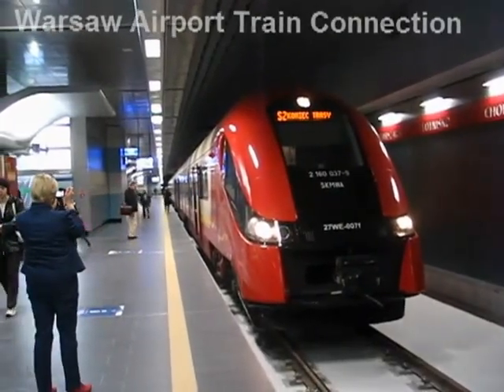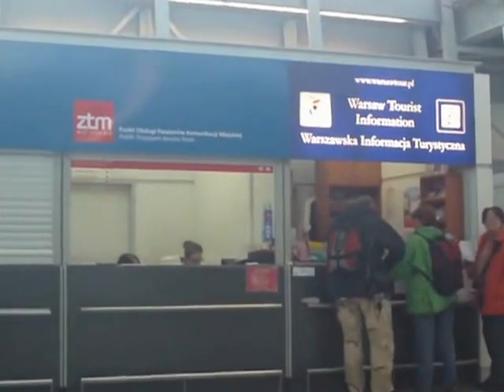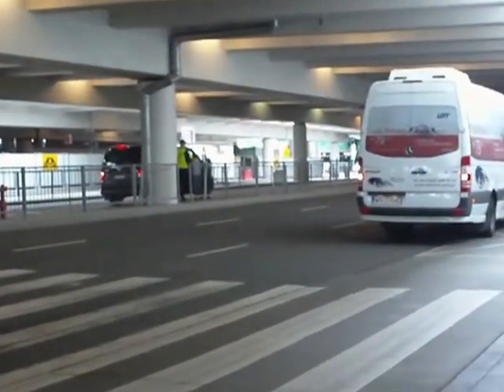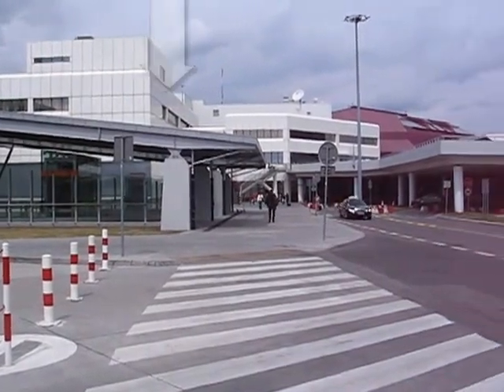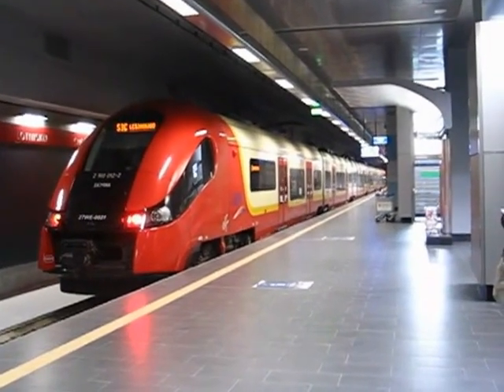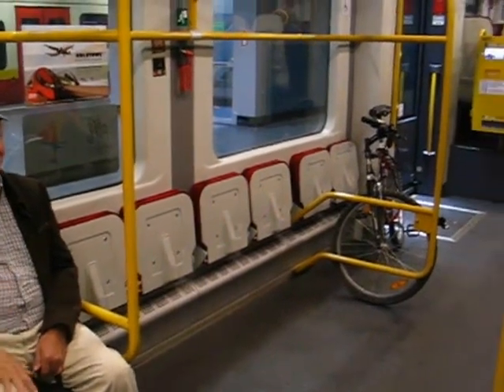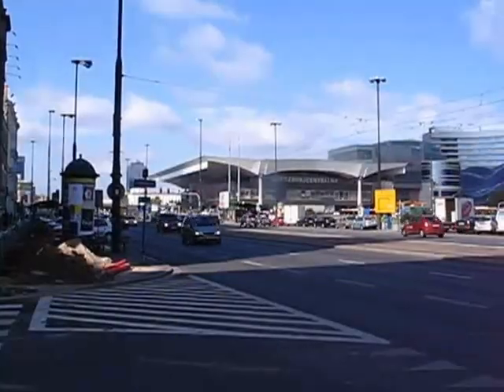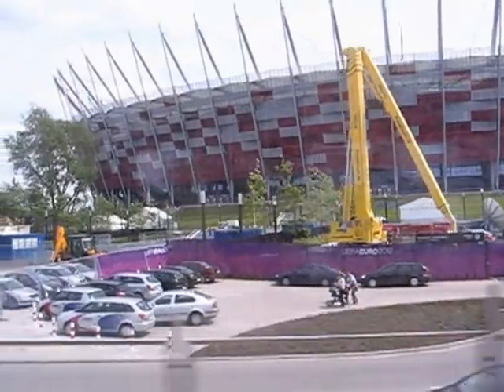Warsaw Airport Train Connection - Travel In Poland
There are three train lines that service the airport.  Some trains stop at the Central Station and Others Stop At the Central Commuter Station. Be sure to check before you board the train.

There is much more information about airport transfer in the website that we referenced above.  It has complete information about traveling in Poland.